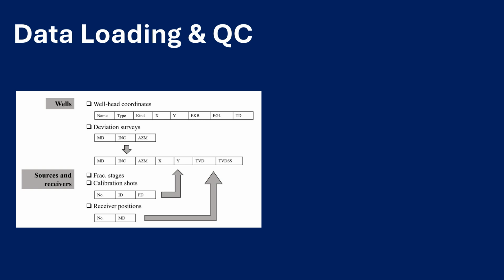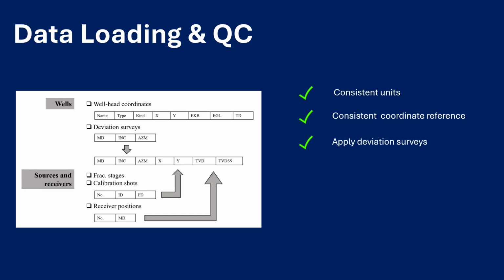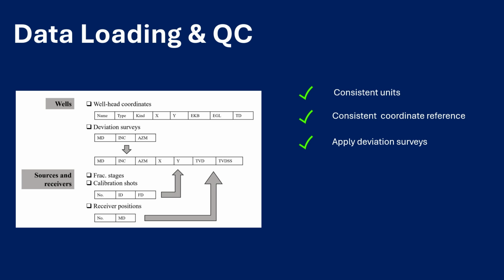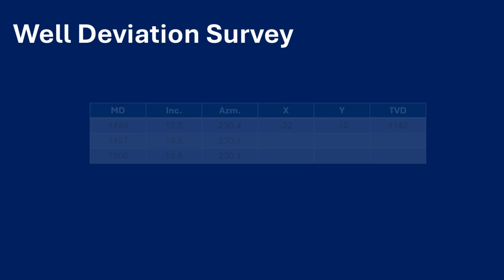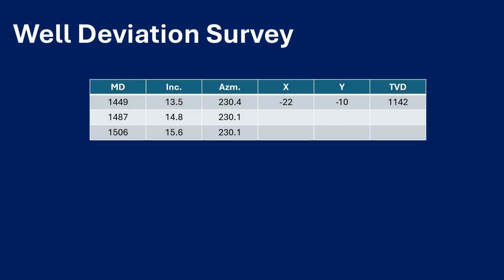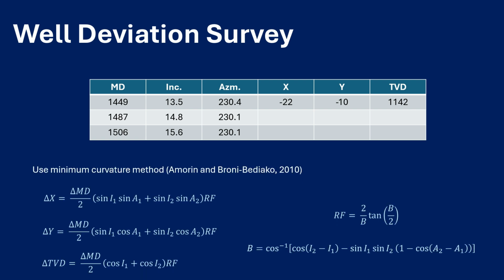Microseismic Data Loading & QC: Survey Geometry & Well Logs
Data Loading & QC in Microseismic Processing – Step‑by‑Step Guide

In this tutorial we walk through the critical first step of any microseismic workflow: loading the raw data and performing rigorous quality control. We’ll show you how to:

- Load survey geometry, recorded waveforms, well logs and velocity models onto a commercial or proprietary processing package.
- Verify consistent units (meters, seconds, degrees) across all datasets.
- Align spatial positions to a common coordinate reference system.
- Apply deviation surveys to compute true well trajectories using the minimum curvature method.
- Visually inspect geometry to confirm that stages, receivers, calibration shots and reservoir depths line up.
- Check waveform headers for dead traces, mis‑placed references, unusual background noise and other anomalies.
- Cross‑reference observer logs or field notes for explanations of any irregularities.

By the end of the video, you’ll have a solid checklist for robust data loading and QC, and we’ll give you a quick exercise: calculate the deviation survey for a sample well using the minimum curvature method. Drop your solution in the comments – we love to see your work!

Follow our playlist for advanced seismic processing topics and share your own QC tips below!